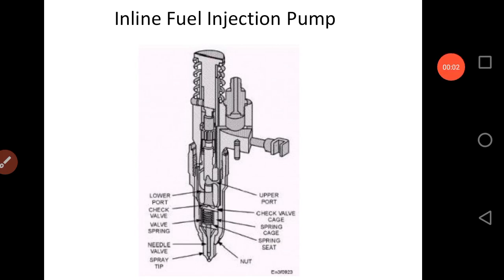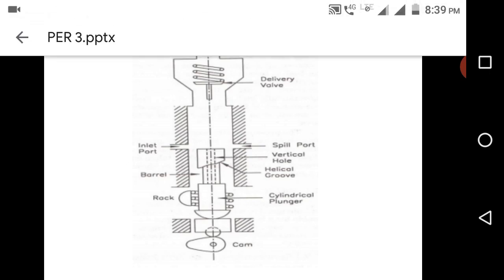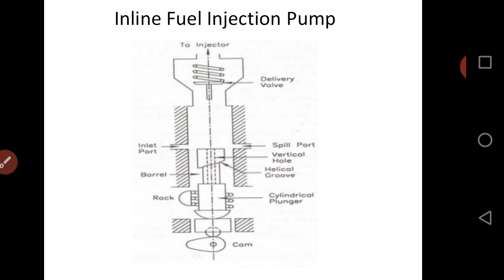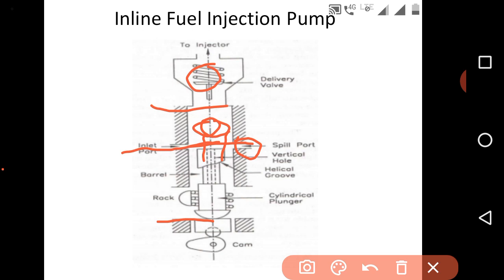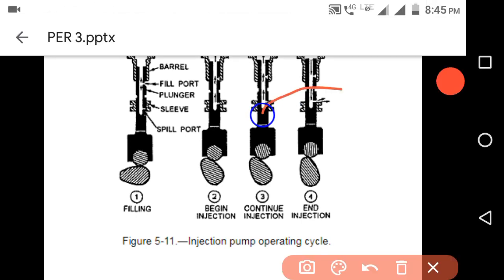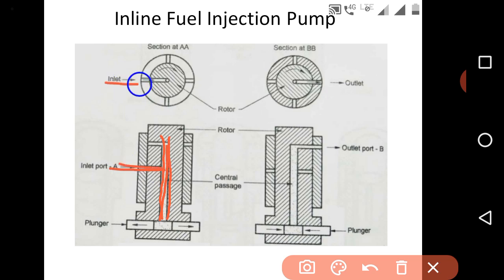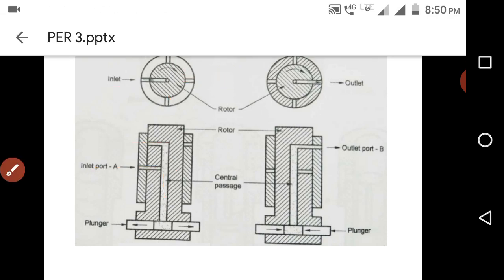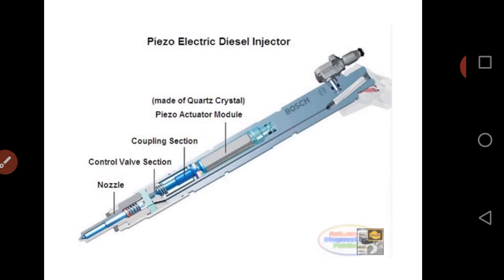Lecture 13 PER